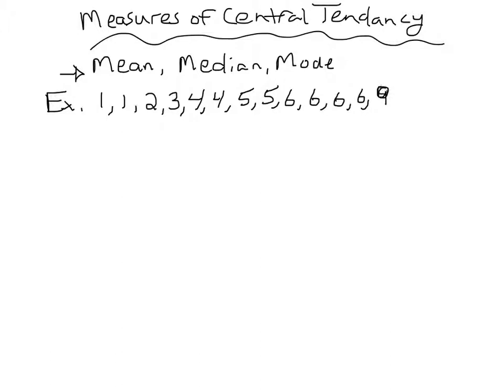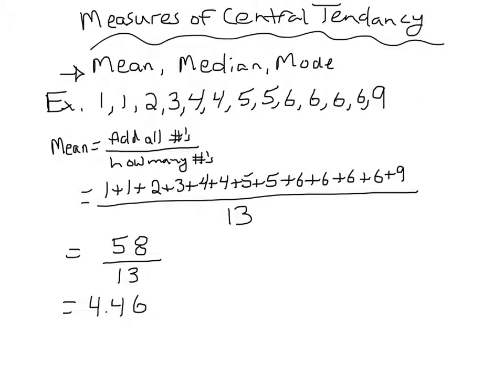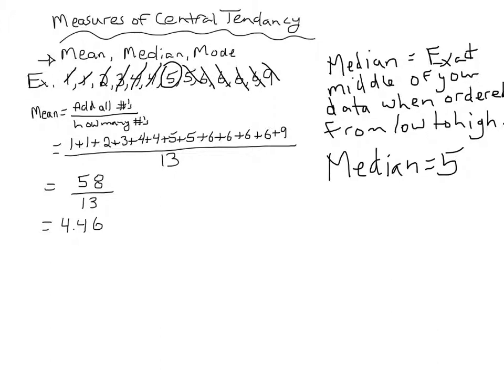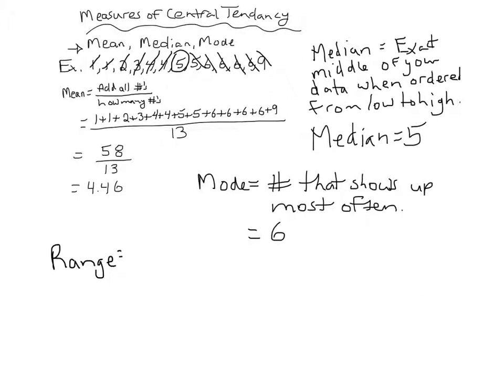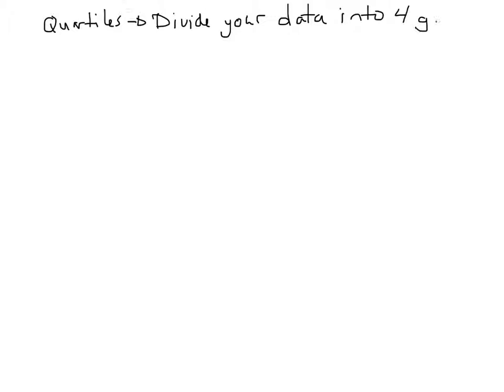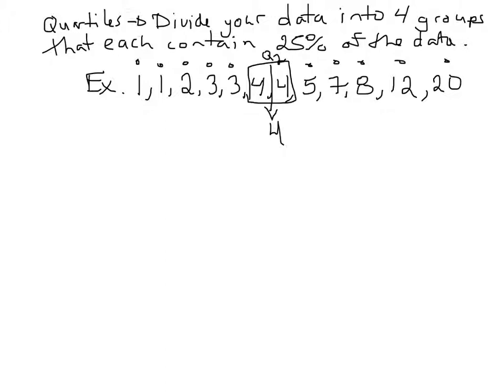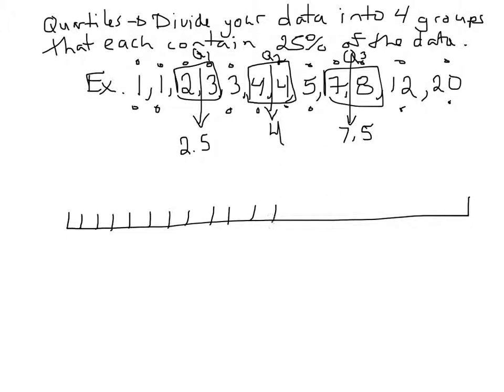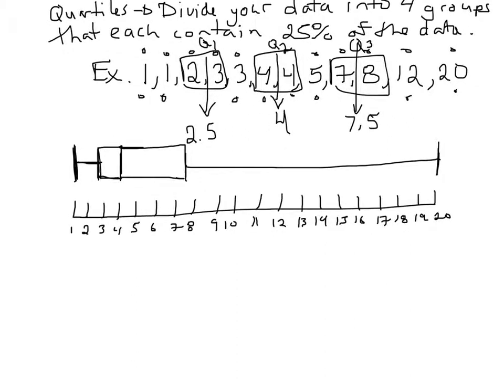Measure of Central Tendancy - Review